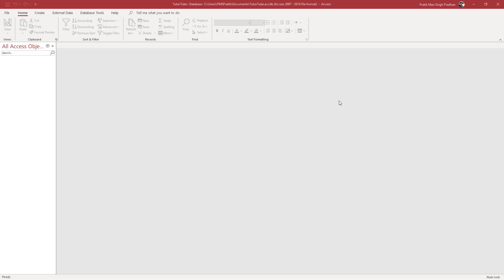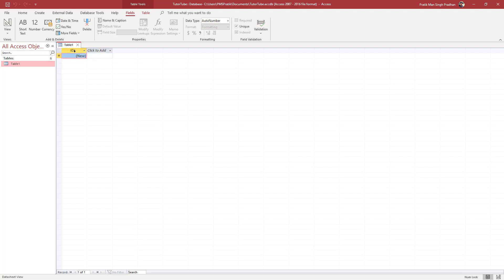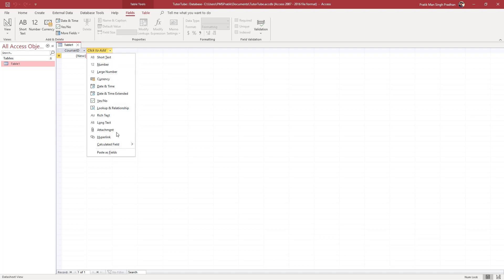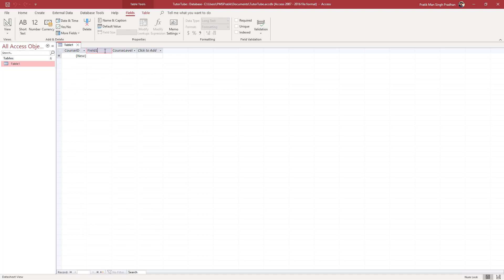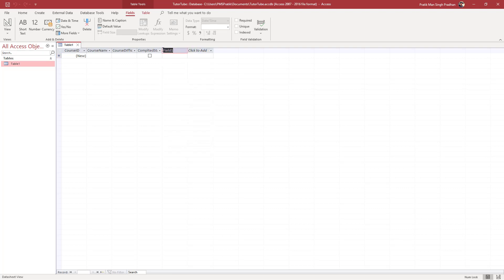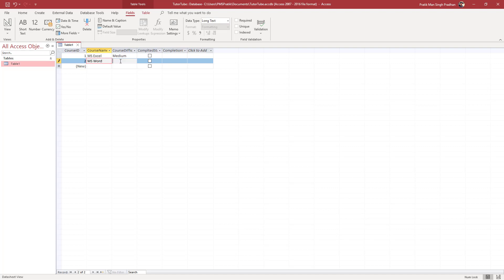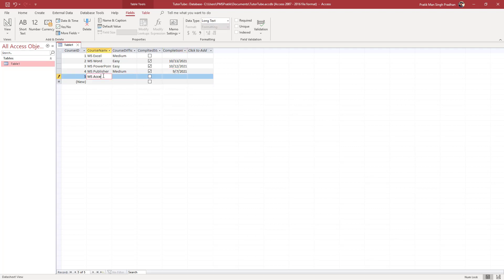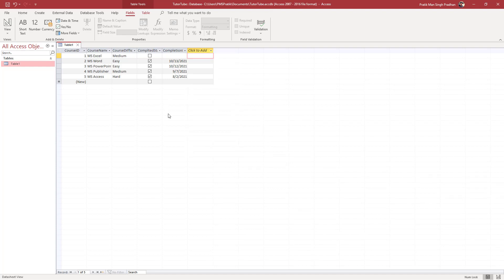MS Access Tutorial - Lesson 3 - Creating a Table and Setting Data Types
In this tutorial, we will be discussing about Creating a Table and Setting Data Types in MS Access

Learn the basics of using MS Access including how to work with orgazine datas with databases, work with different types of data and manage relations and generate repots out of data in database.